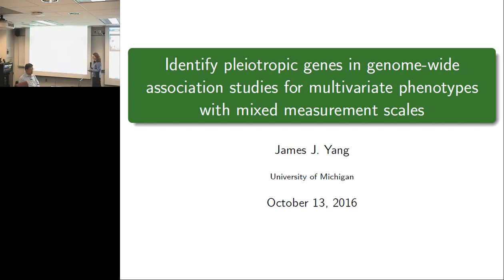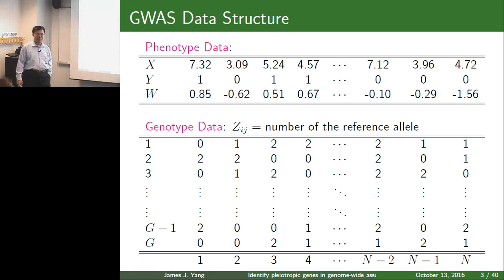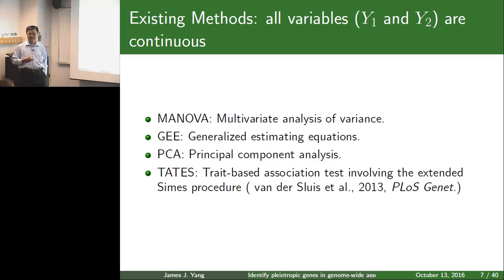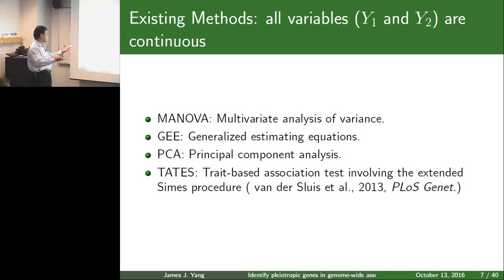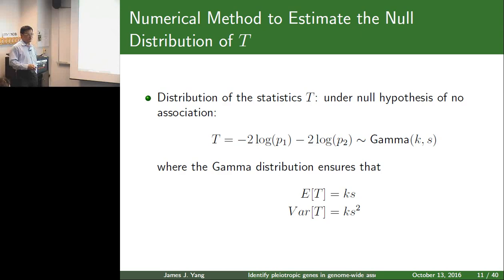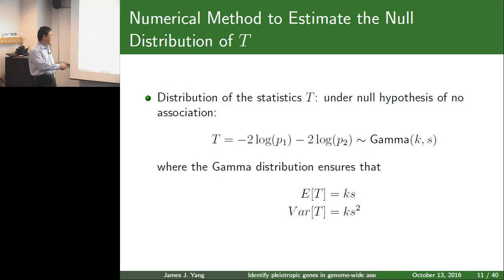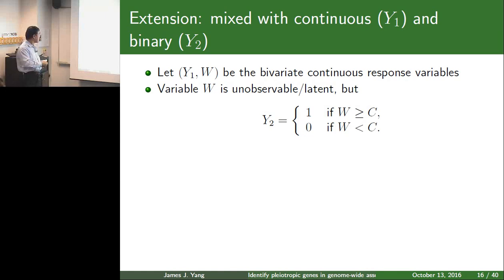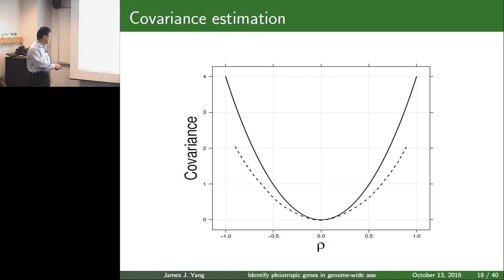DCMB Tools and Technology Seminar 10/13/2016 - James Yang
“Identify pleiotropic genes in genome-wide association studies for multivariate phenotypes with mixed measurement scales”

Presented by  James Yang